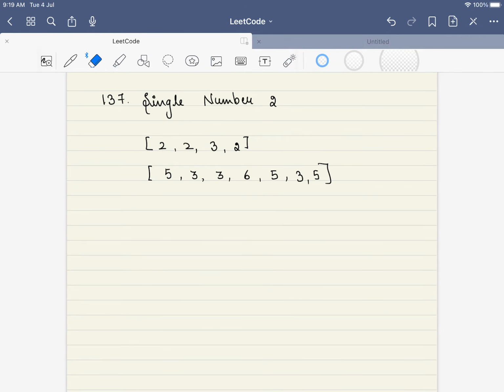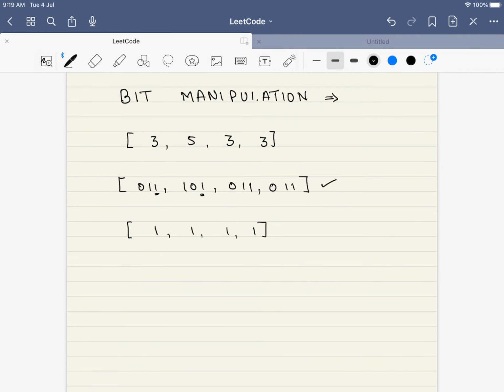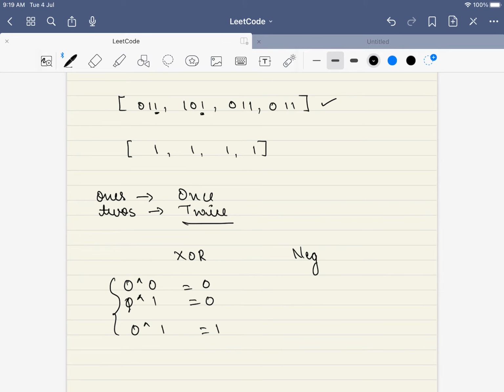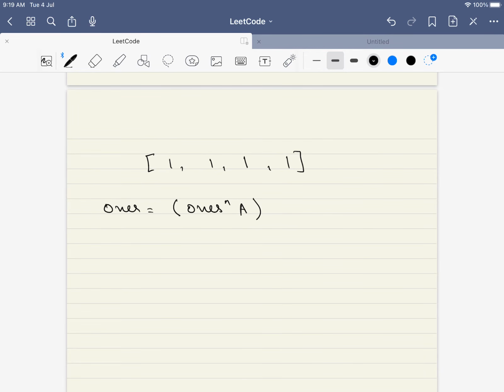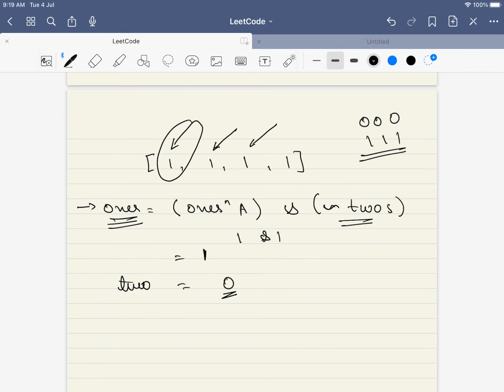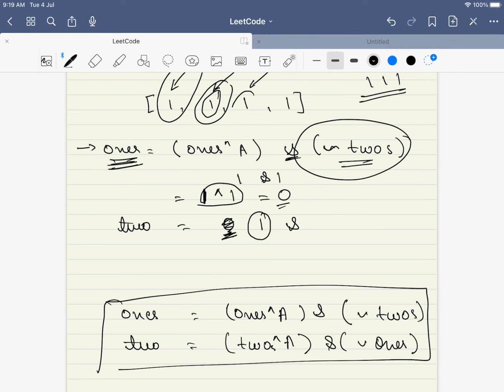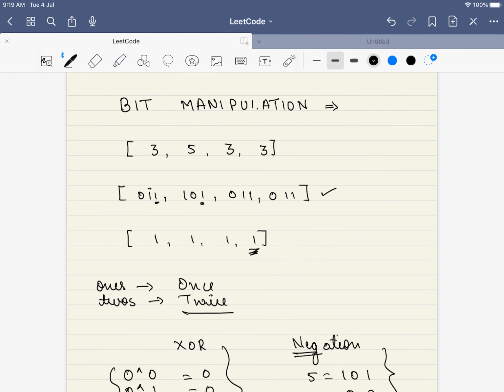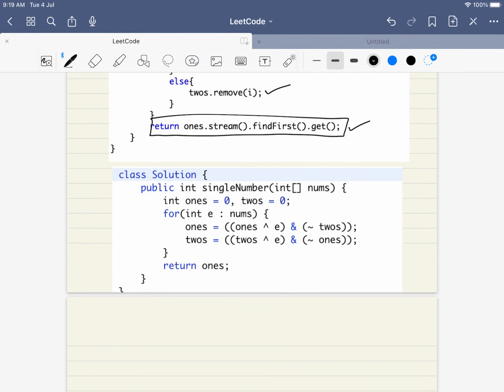LeetCode 137 Single Number II